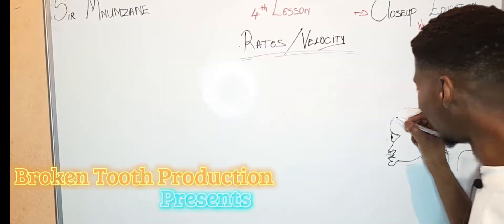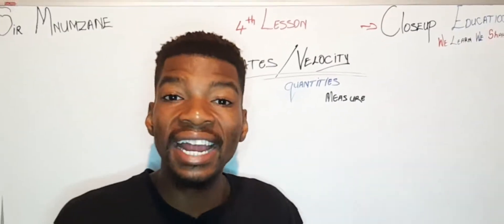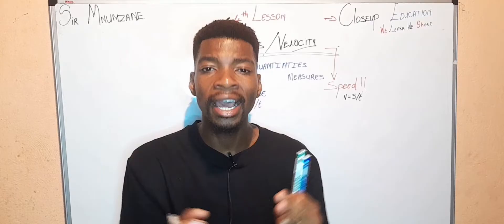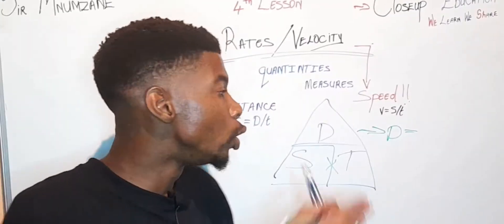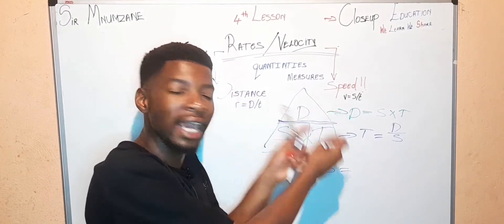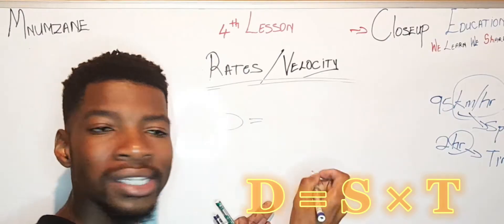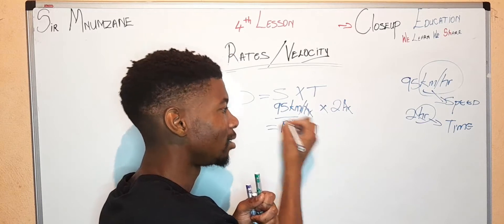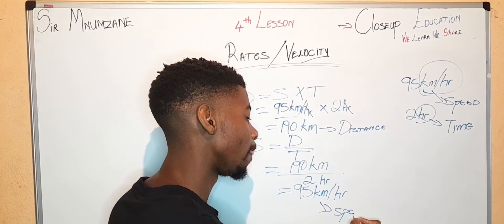How To Master Rates & Velocity|Speed,Distance & Time| Sir Mnumzane | Broken Tooth Production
We Learn We Share, maths closeupeducation southafrica.
This Video is for Grade 12 Learners who are keen to understand how Distance, Speed and Time Calculations interlink to one another, it is very important to understand this topic especially For Your Final Exams.